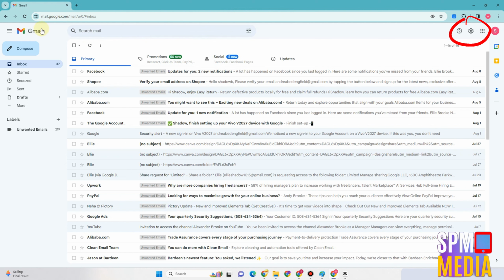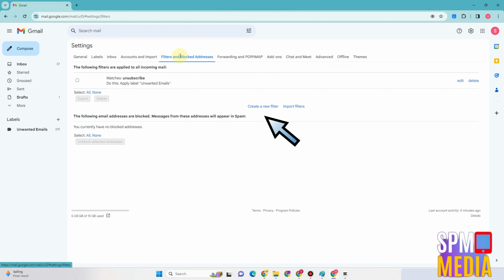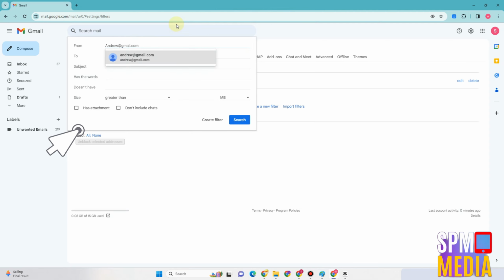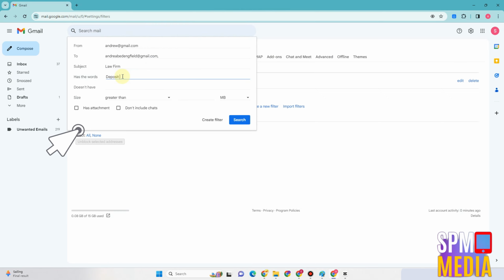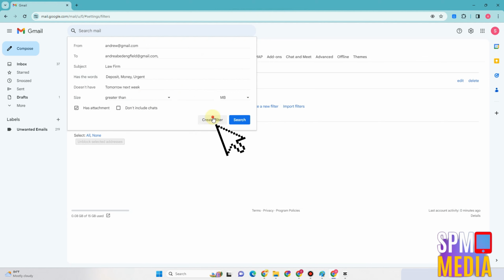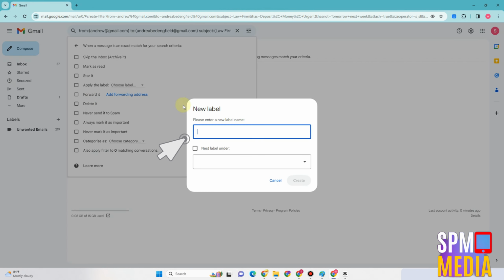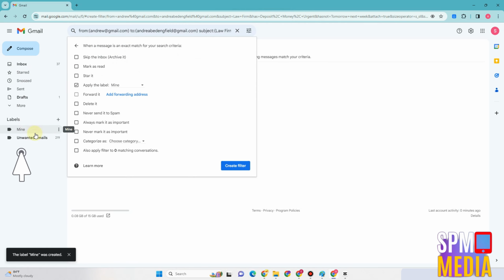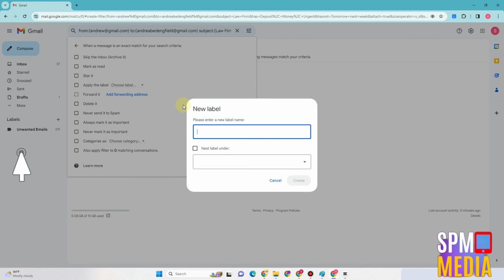How to use Gmail Filters to Organize Your Inbox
In this video, I'll walk you through setting up filters to sort, label, archive, and even delete emails automatically. Perfect for keeping your inbox tidy and manageable.